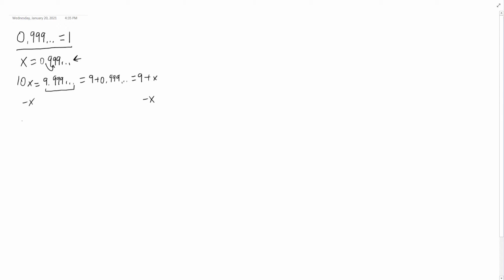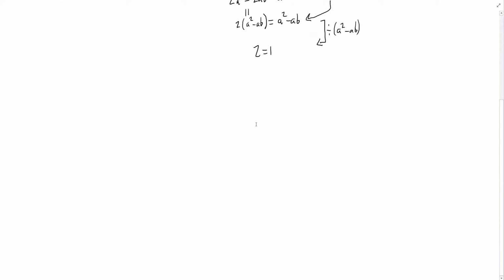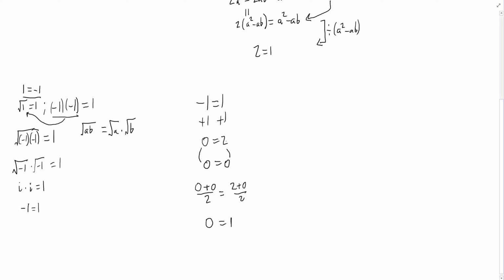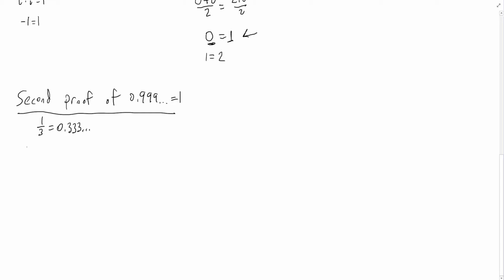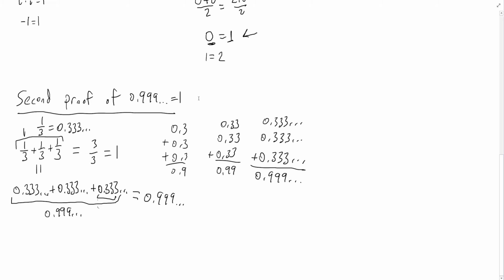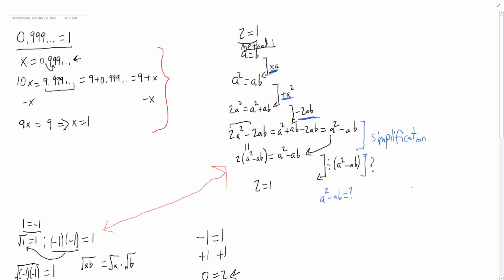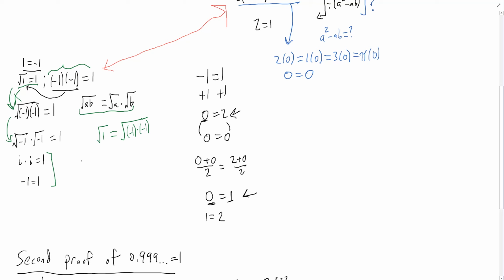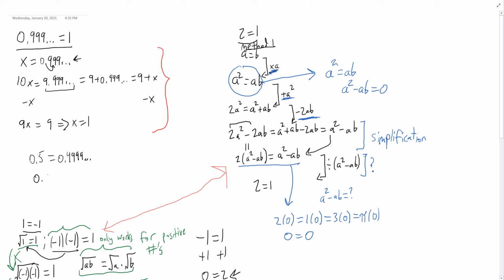2 = 1?? (WANA Spring 2021)